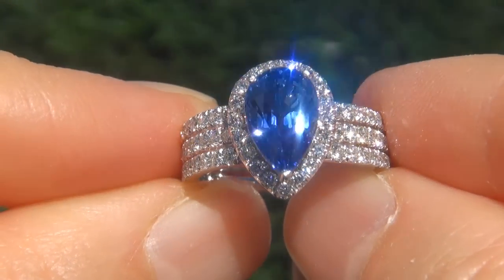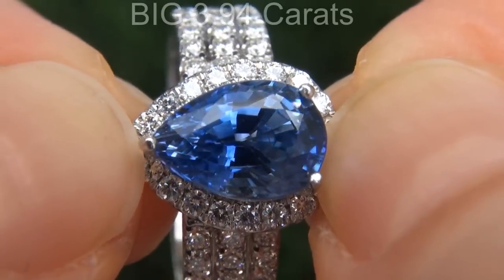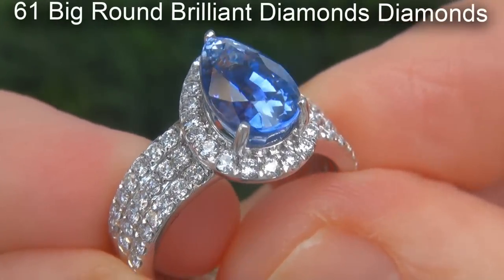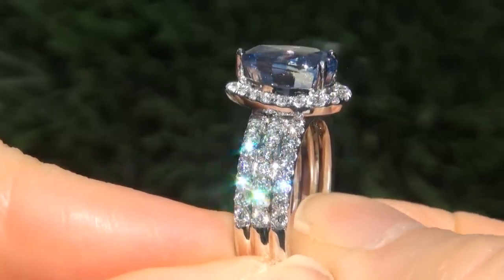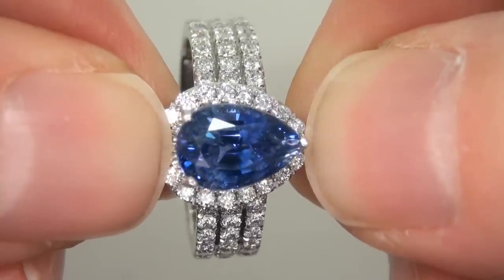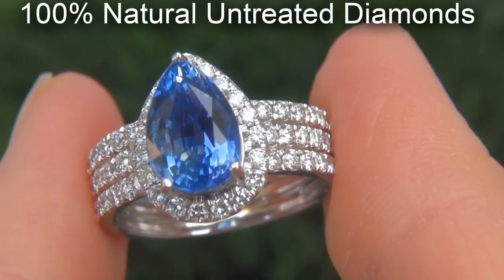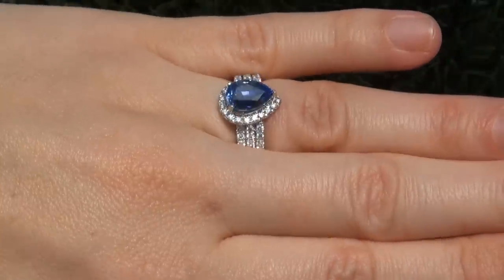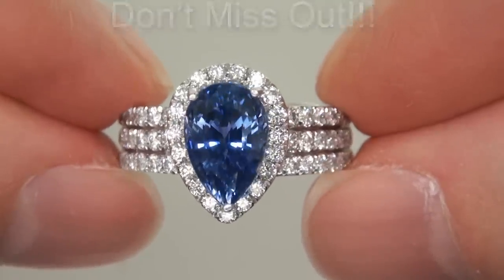GIA Certified Natural Blue Sapphire & Diamond Platinum Ring - A141605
JUMBO Size & Extraordinary Quality 5.09 Carat GIA Certified Natural Blue Ceylon Sapphire & Diamond Cocktail Ring.

GIA has noted that this rare gemstone specimen has a solid blue color without any secondary color making this one of the most collectable of all sapphires given its near flawless VVS1 Clarity, Sri Lanka Origin, Fancy Pear Shape & Collector's Grade Cornflower Blue Color.

The one of a kind Estate Sapphire is elegantly surrounded by a generous 61 extra large hand cut and hand set fine quality near flawless VVS1-VS1 colorless & near colorless F-G color round brilliant accent diamonds in a spectacular classic design totaling 1.15 carats.

The heavy solid PLATINUM setting is a mouth watering world class jewelry delight. This ring has everything you would expect from a "Top Grade" collector's masterpiece...This could be the flagship of any high end extra fine jewelry collection. Don't let this one of a kind beauty get away